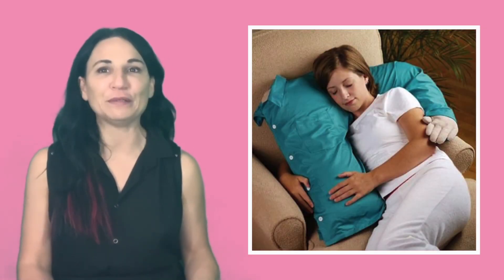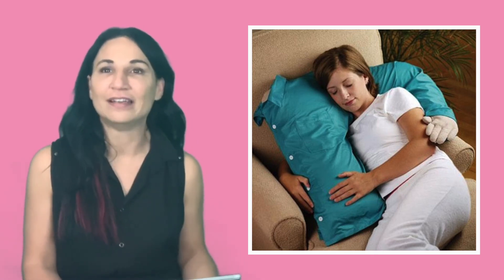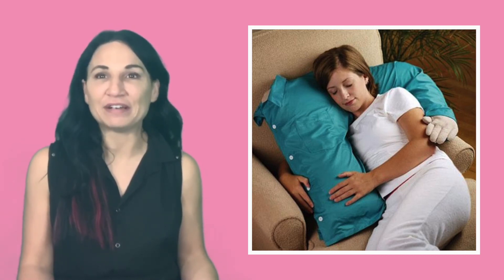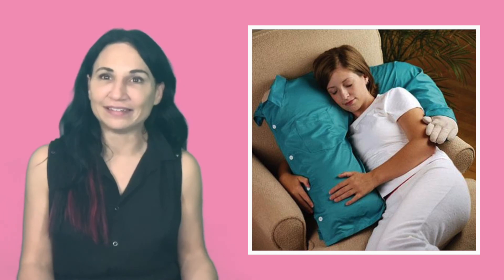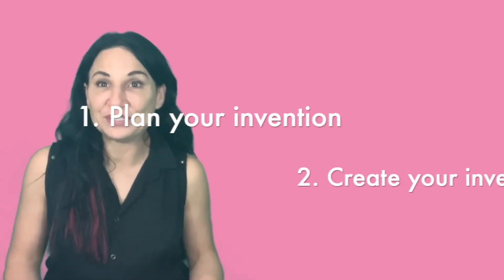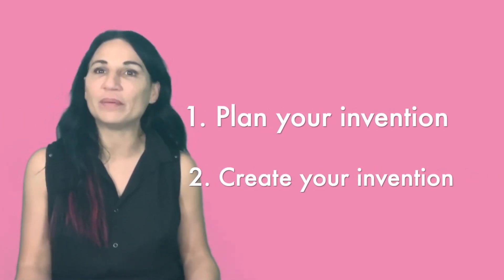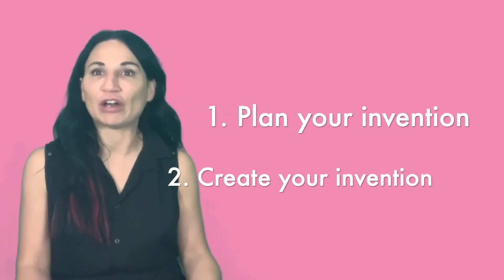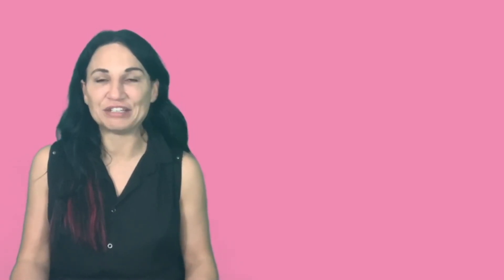Miss Noelene - Design a Crazy Invention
This lesson looks at the worlds craziest inventions and asks students to plan and design a crazy invention that they might even find useful.

This lesson supports the Australian Curriculum in:
*ICT Capability
*Creative and Critical Thinking Capability
*Personal and Social Capability
*Ethical Understanding

NSW Syllabus Outcomes:
*Science
*Technologies
*Creative Arts
*VET
*HSIE

Lesson Requirements:
1. A device (any device is fine) or paper and pencils.
2. Access to a tool that students can use to plan and design their invention